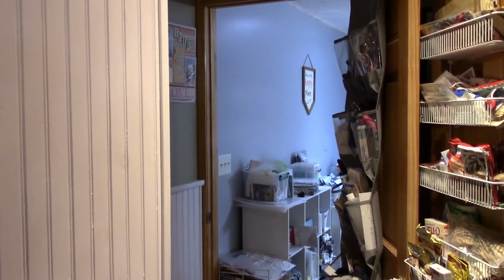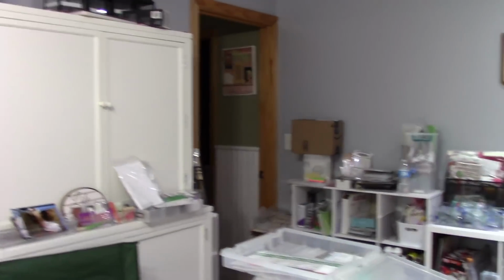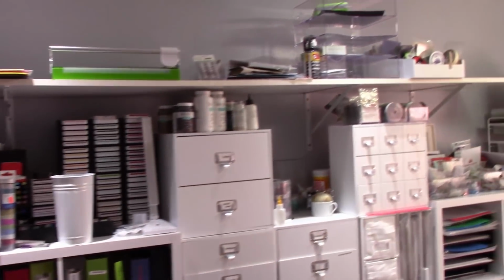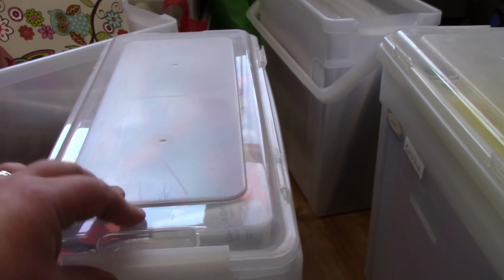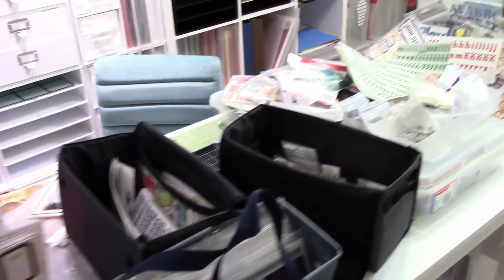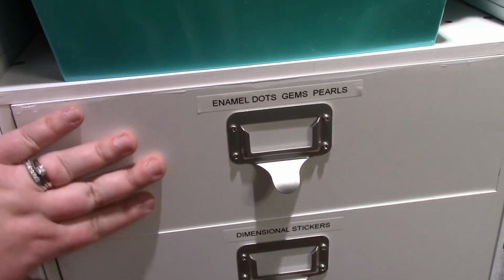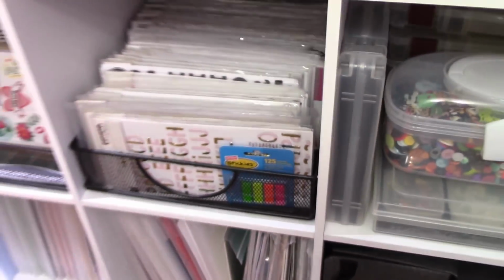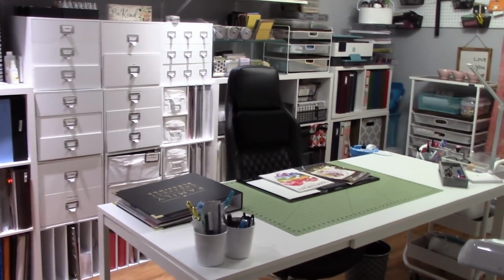Craft Room Clean Up | Lisa's Craft Room | Craft Room Organization & Tour ***Jessica Grace***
Hi Friends!

New craft room organization and tour!

Here is a video compellation of me assisting Lisa (my mom) in organizing her craft room. I hope this video helps and inspires you :)

Facebook group: Craft Room Clean Up